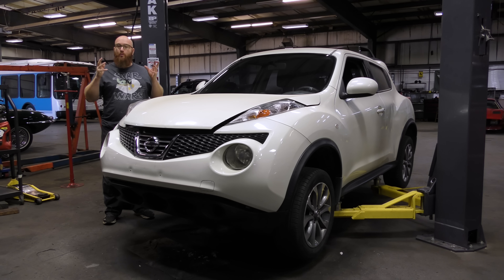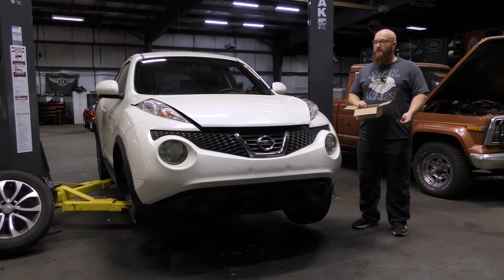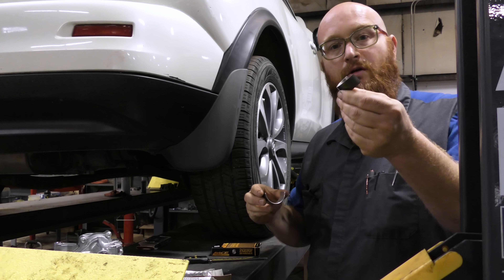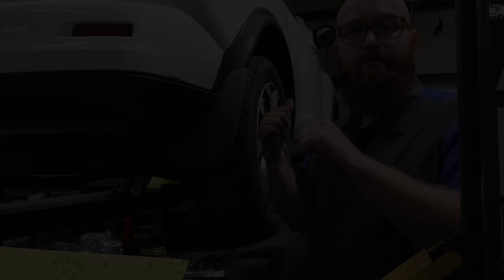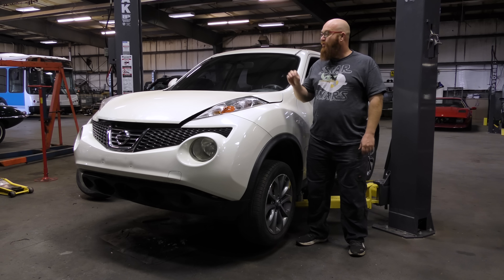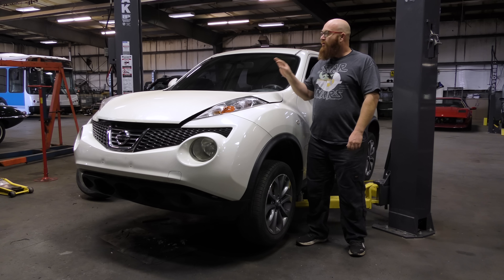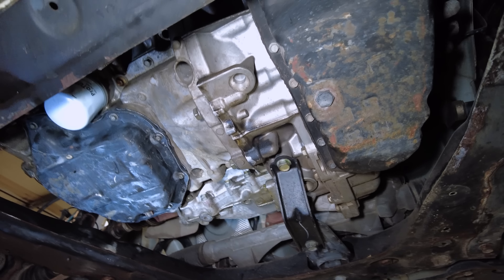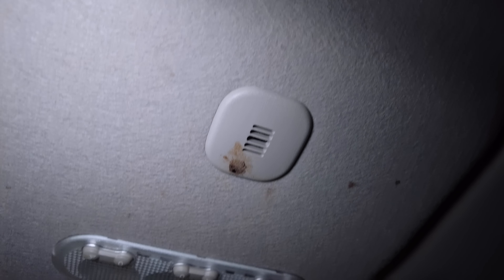It's alive! The CAR WIZARD's dead '12 Nissan Juke is finally running! No junkyard for the Juke!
Having bought this 2012 Nissan Juke that was supposed to have a dead engine, and discovering it was anything but that. It's finally running after finding a staple in the oil pump and waiting months and months for bearings the CAR WIZARD 🧙‍♂️ finally has this sorted.